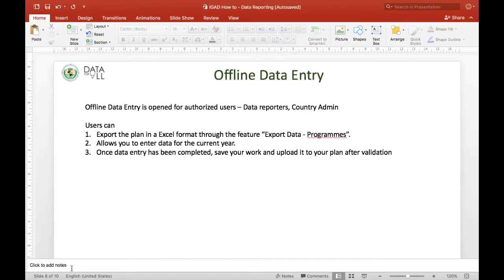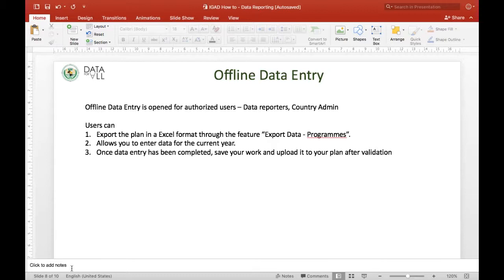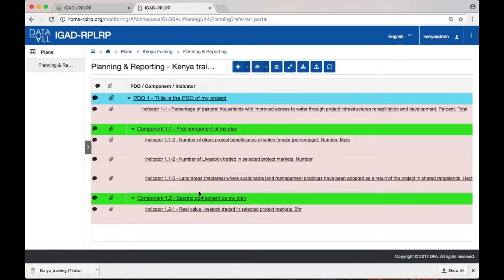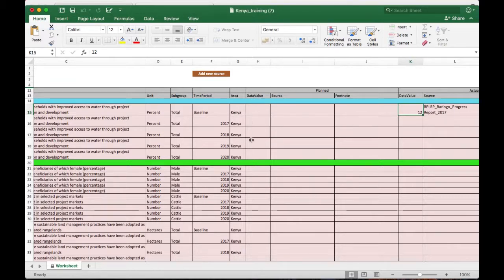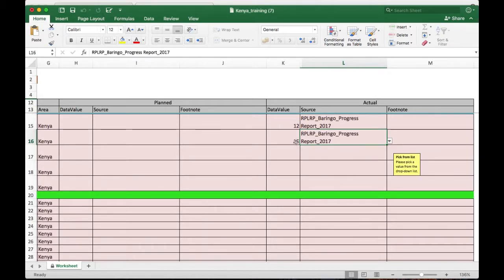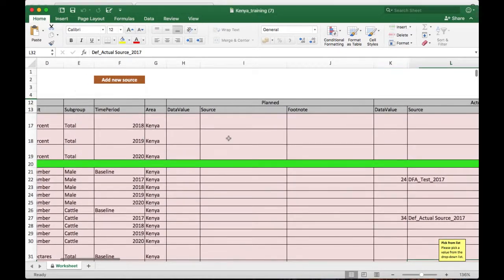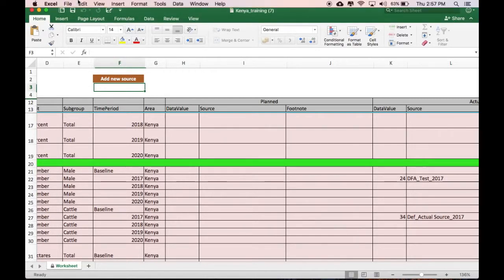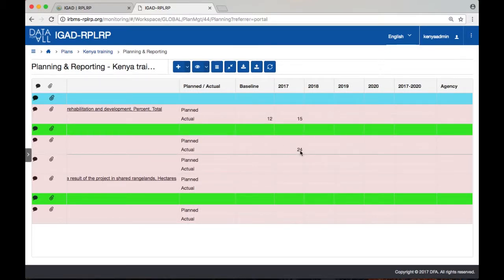9 Offline data entry